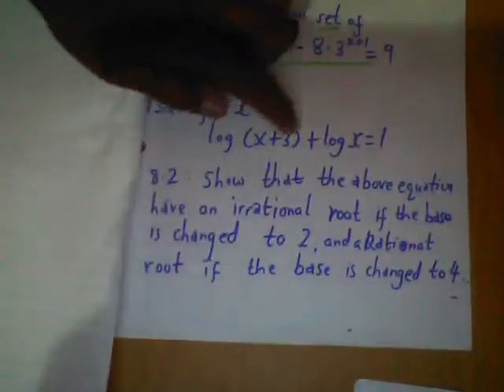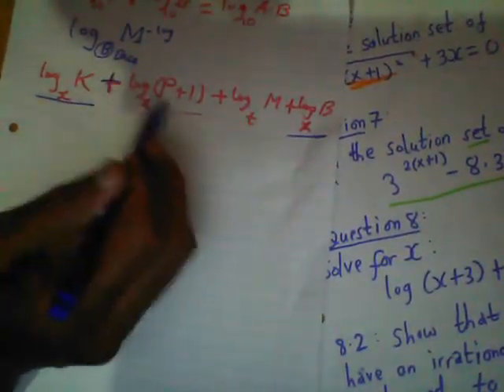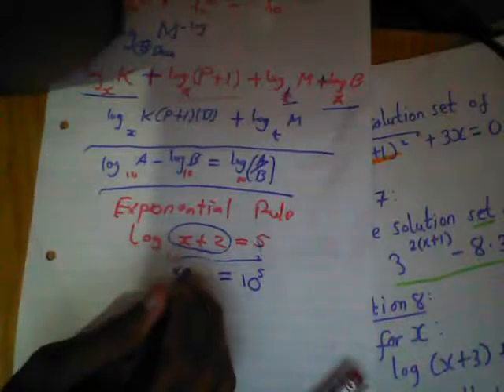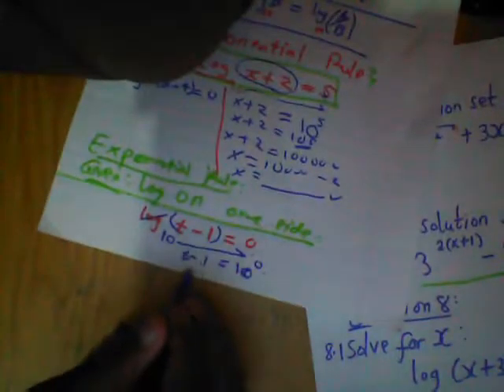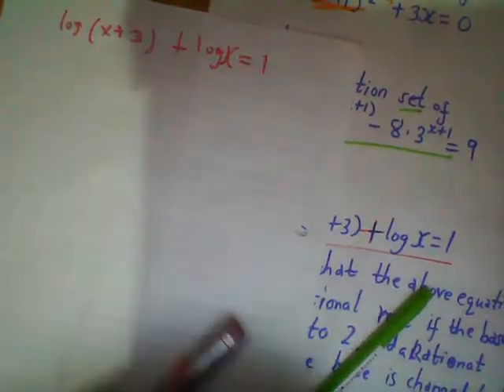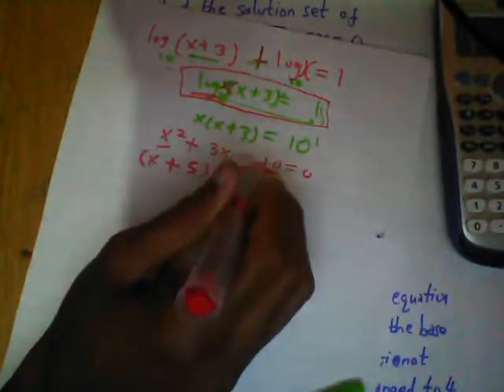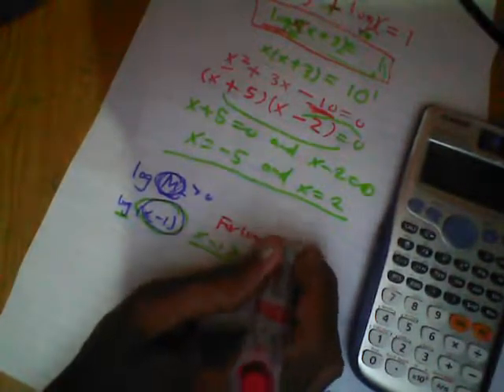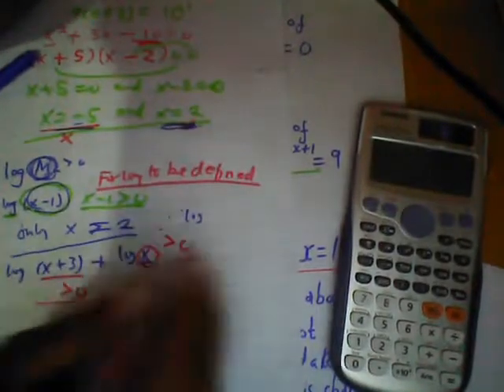MAT0511 Acess Maths Question 8 1 2018 100% distinction is Guaranteed